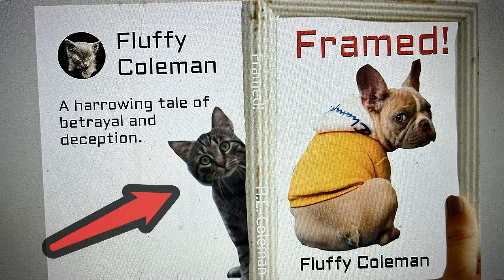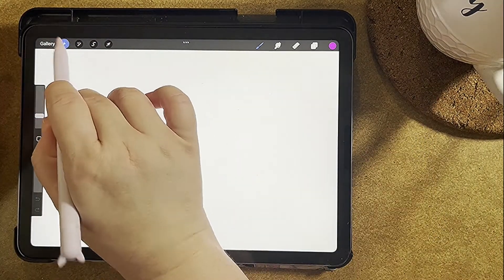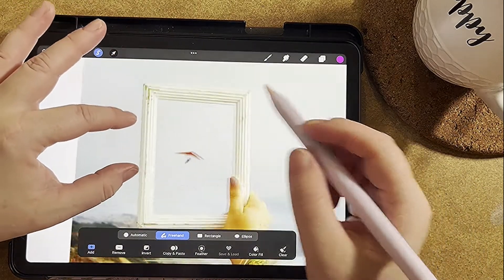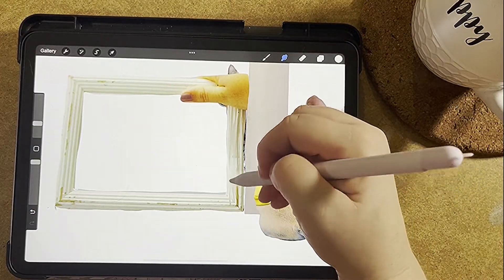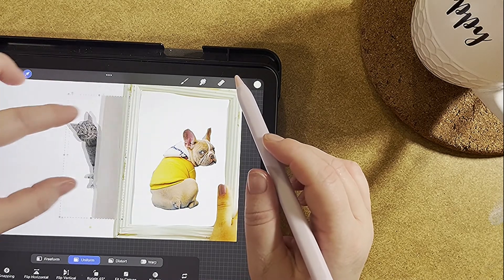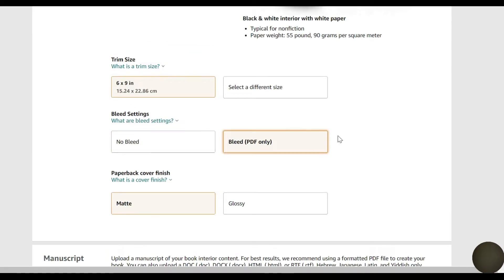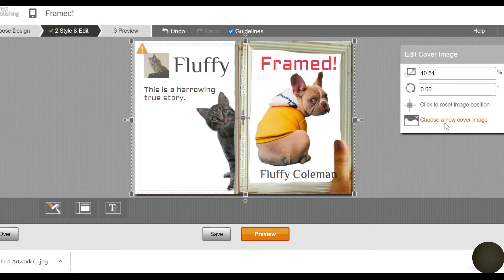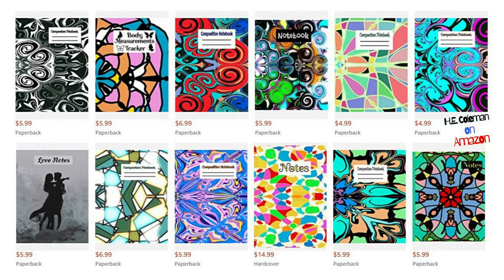Make a Book Cover Using Procreate (uploaded to Amazon KDP)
In this video I show you how to make a book cover using Procreate, and then upload it to Amazon KDP for the back side. You can also draw a cover if you don't want to use pictures. I hope you find this helpful. Have a great day.